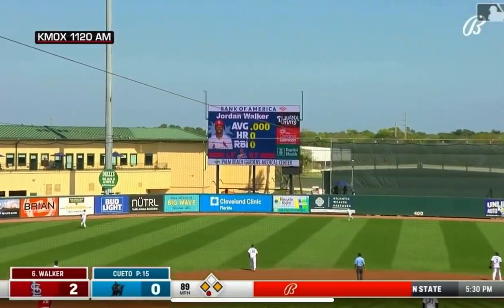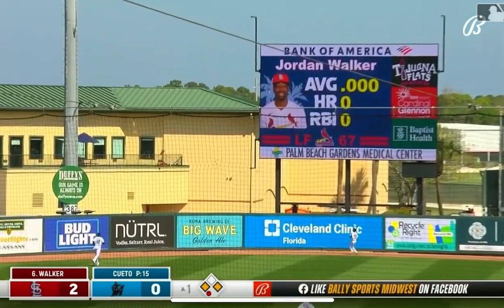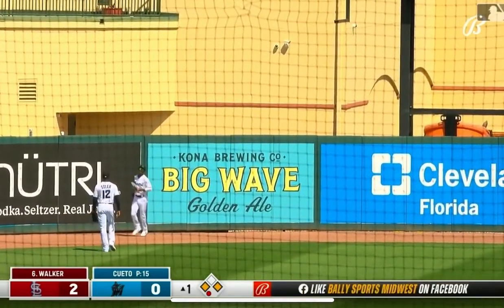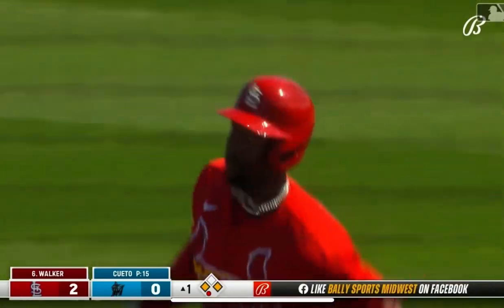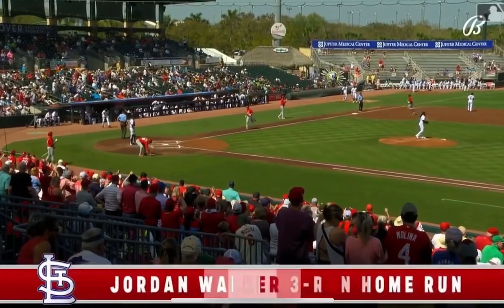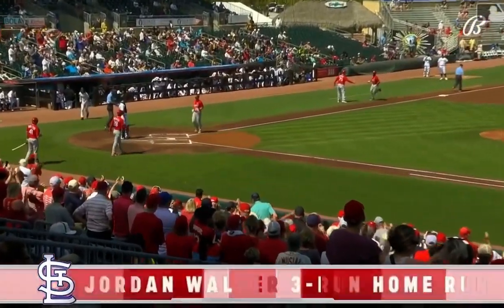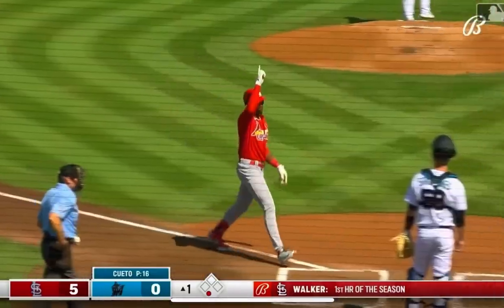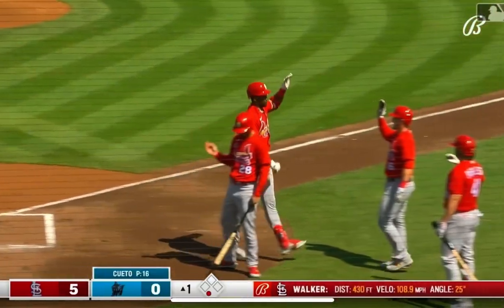Jordan Walker 3 Run HR vs Marlins